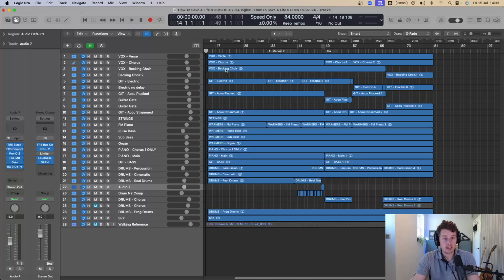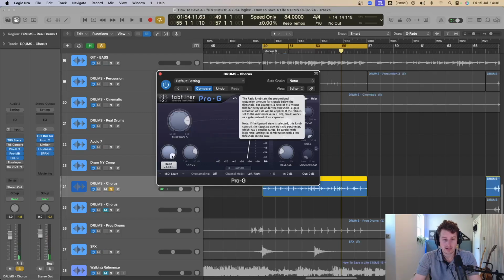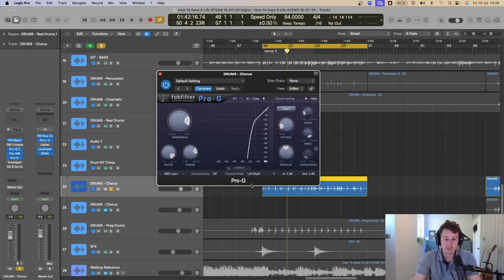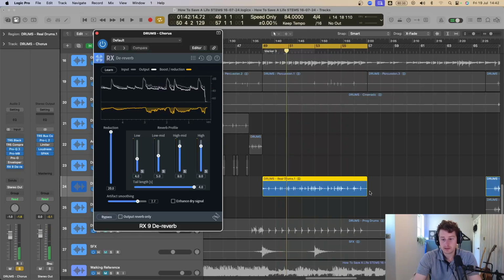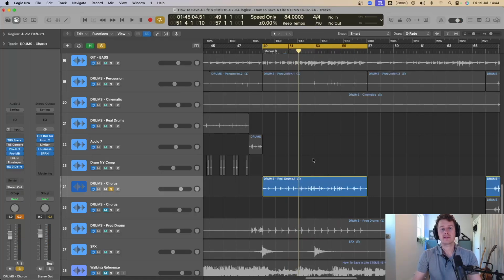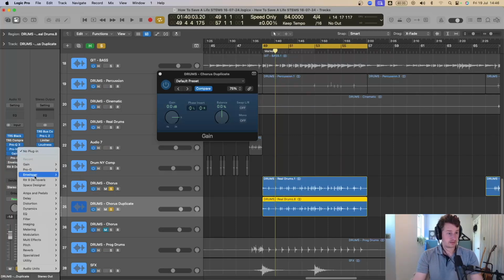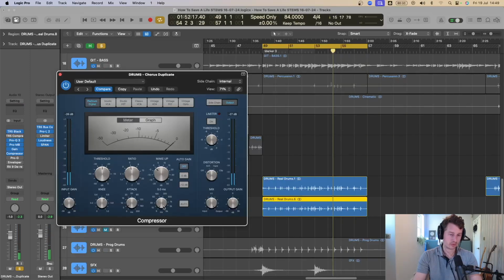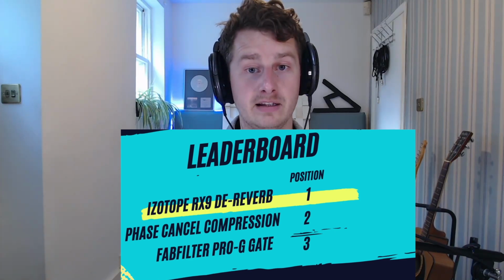Too Much Reverb? How to Remove Reverb from Audio Files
In this video I demonstrate how you can reduce reverb from an audio file. If you are ever given some stems to mix that are too boomy or reverb-y then there are several approaches you can take. In this instance we look at gating, polarity inverted compression, enveloping and 'de-reverbing' on drums.

- for online music productions lessons and courses.